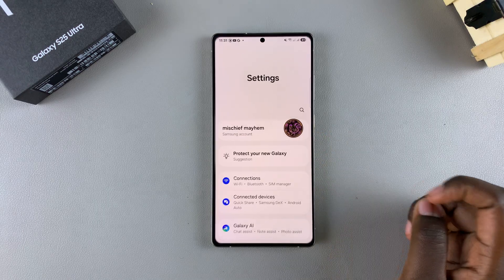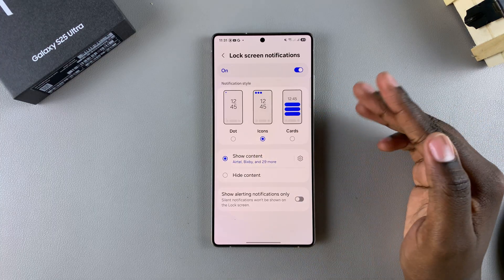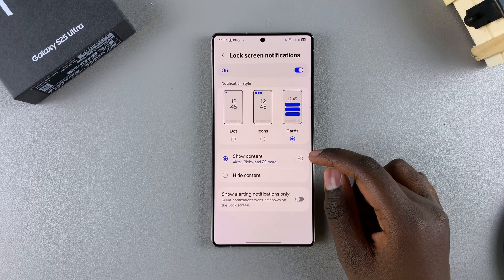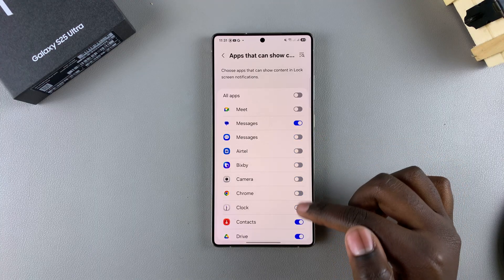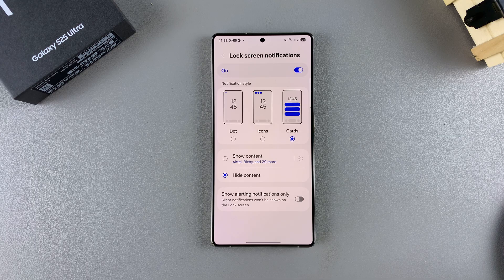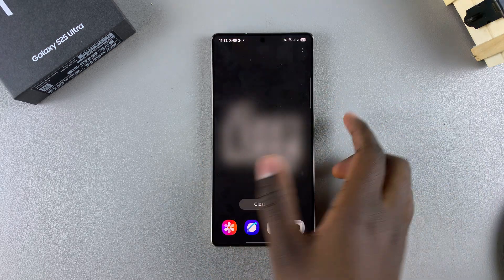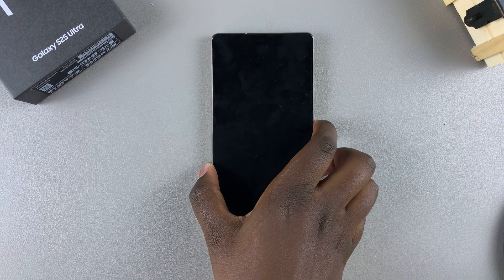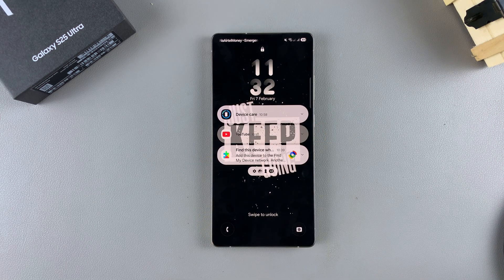How To Enable Lock Screen Notifications On Samsung Galaxy S25 / S25 Ultra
In this quick tutorial, I'll show you how to enable lock screen notifications on your Samsung Galaxy S25, S25+ and S25 Ultra. Once enabled, you'll be able to see your notifications on the lock screen.

How To Enable Lock Screen Notifications On Samsung Galaxy S25:
How To Enable Lock Screen Notifications On Samsung Galaxy S25 Ultra:
How To Turn ON Lock Screen Notifications On Samsung Galaxy S25:
How To Turn ON Lock Screen Notifications On Samsung Galaxy S25 Ultra:
How To Use Lock Screen Notifications On Samsung Galaxy S25:
How To Use Lock Screen Notifications On Samsung Galaxy S25 Ultra:
How To Show Lock Screen Notifications On Samsung Galaxy S25:
How To Show Lock Screen Notifications On Samsung Galaxy S25 Ultra:

Step 1: Launch the Settings app on the Galaxy S25. Here, scroll down and find the "Notifications" option. Tap on it to access notification settings.

Step 2: Next, locate the "Lock Screen Notifications" option and tap on it.

Step 3: In the lock screen notifications, toggle the "Lock Screen Notifications" switch on, if it was off before.

Step 4: Under the 'Notification Style' category, choose one of these three options:

Dot: Displays a dot in the status bar, when you have a new notification. The dot disappears from the status bar when you open the notifications panel.

Icons: If you choose this option, you will see the icons for the apps which have new or unread notifications, in the status bar on your lock screen.

Cards: The notifications will display as stacked cards.

Step 5: Samsung allows you to customize how notifications appear on your lock screen. Here’s how:

Show or Hide Content: Choose whether to display full notification details or only the app icon. Hide Content will still show notifications, but their contents will be hidden.

Show content will show both the notifications and their content on the lock screen. You can also tap on the settings icon next to this option to configure individual apps which you want to show their content on the lock screen.

Step 5: Finally, you can also toggle on or off the "Show Alerting Notifications Only" option. When enabled, silent notifications won't be shown on your lock screen.

Cell Phone Tripod Adapter